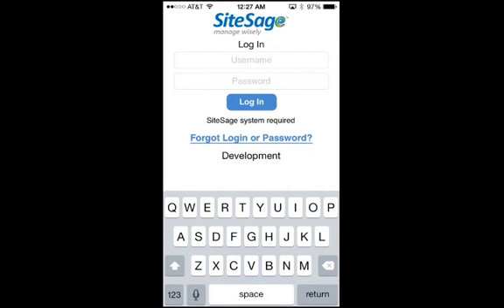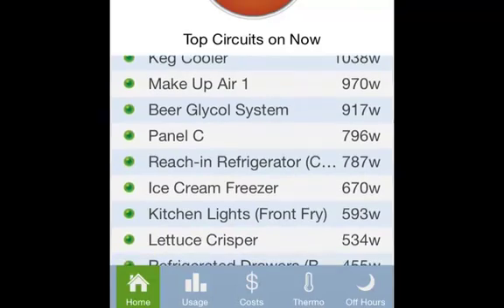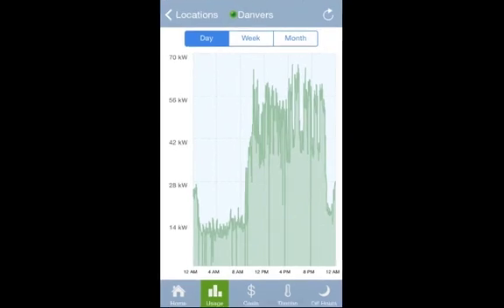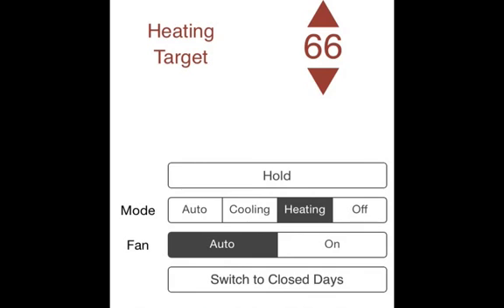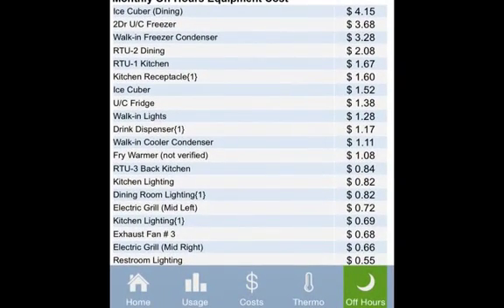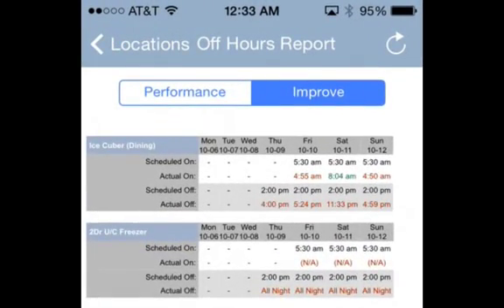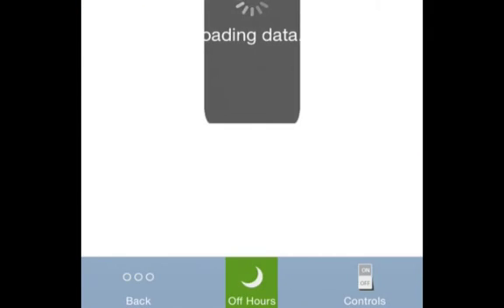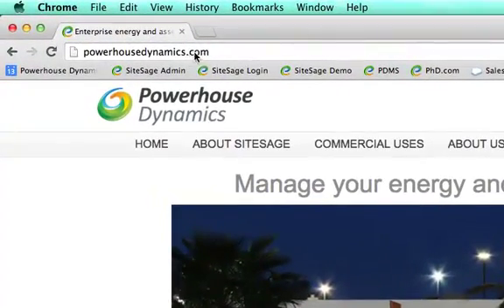SiteSage App Demo | Energy and Asset Management Software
Learn how to use the SiteSage app version 4.0 to manage your facilities remotely from your mobile device.